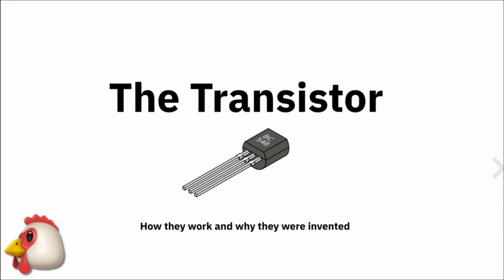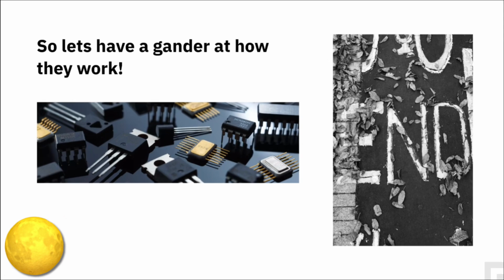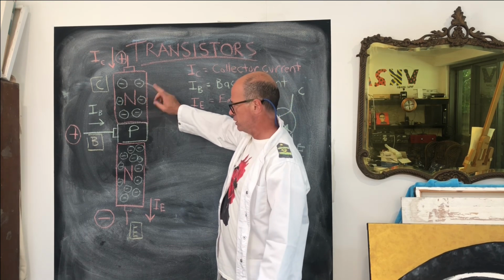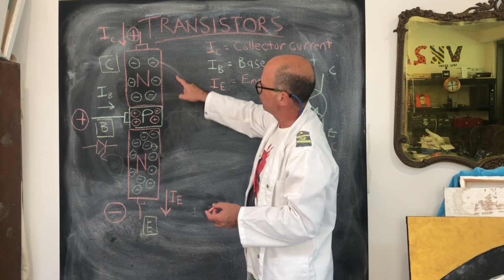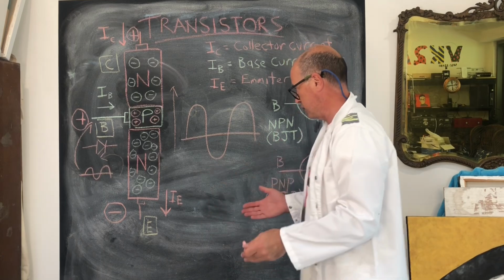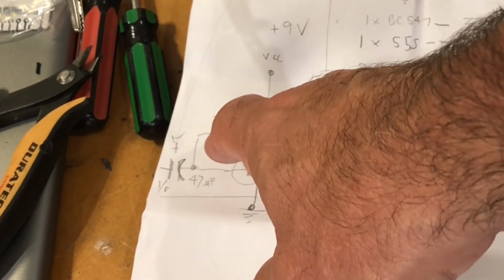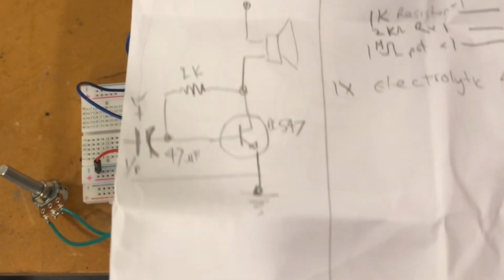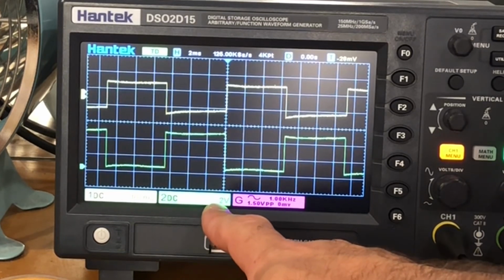How 💩Works - Episode 2 Transistors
In this, the second episode we discuss bipolar junction transistors. We explore their invention, uses and discuss how they work. The video culminates in an actual circuit demonstration @TheArtofEngineering

My REDBUBBLE store for Merch